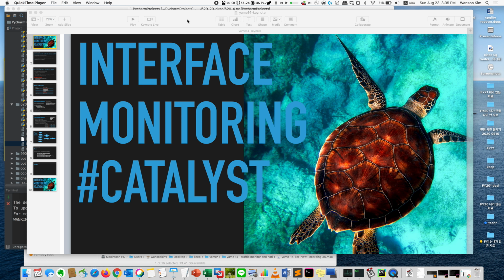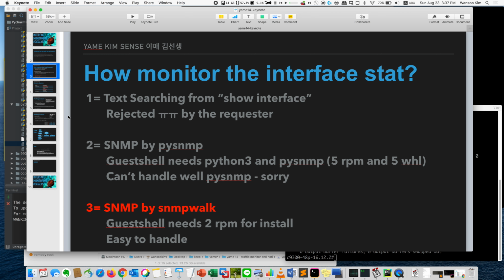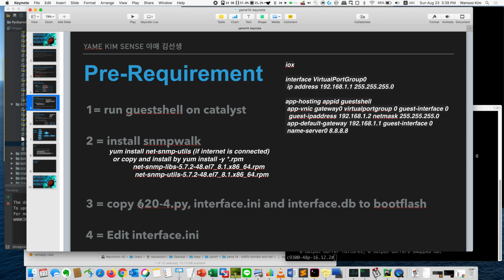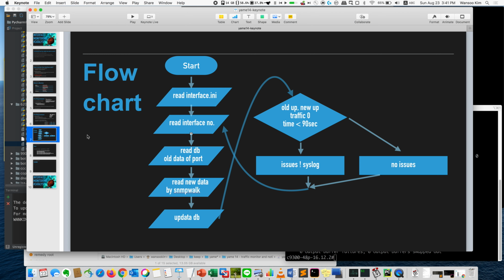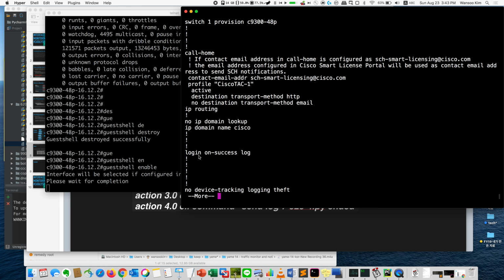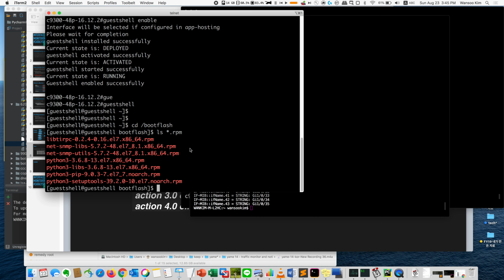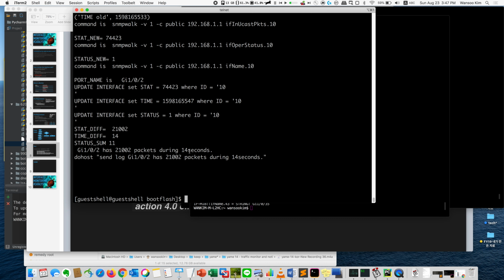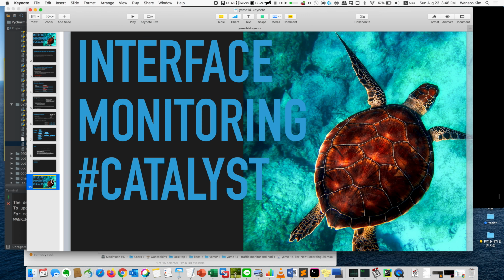Switch Incoming Traffic Monitoring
Even the switch is alive, the host has an issue and therefore, no incoming traffic is there. This is the simple code to monitoring if there is no traffic or not using Cisco Catalsyt, Python, Sqlite3 and SNMP.